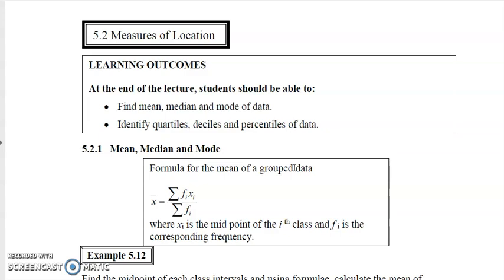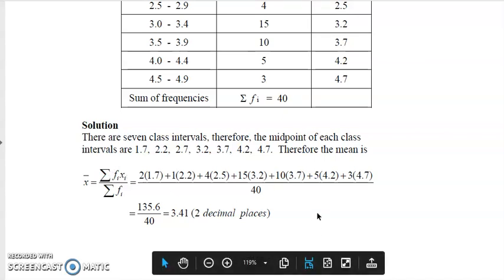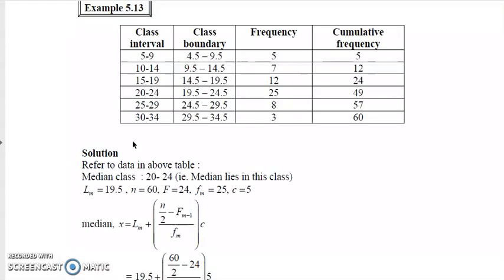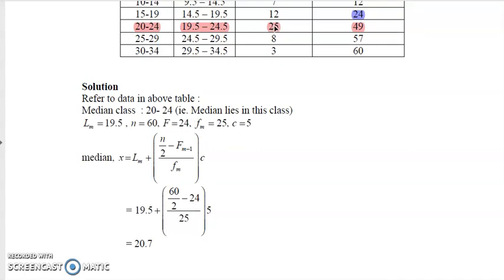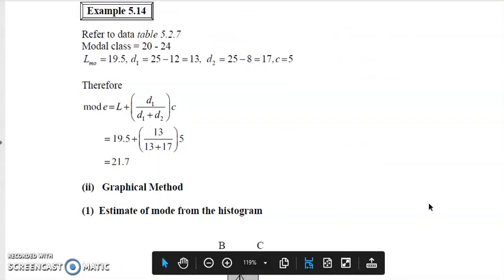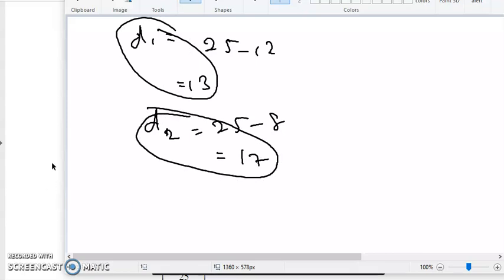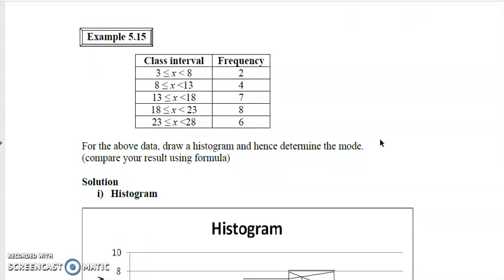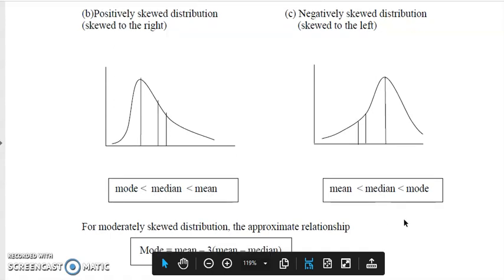Topic 5.2 mean median mode